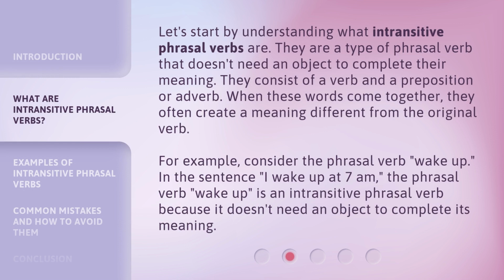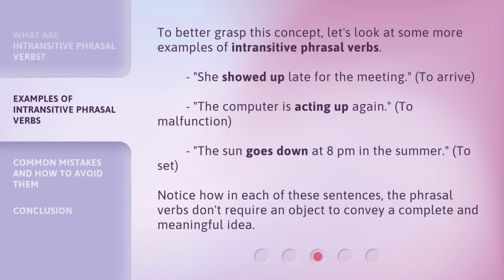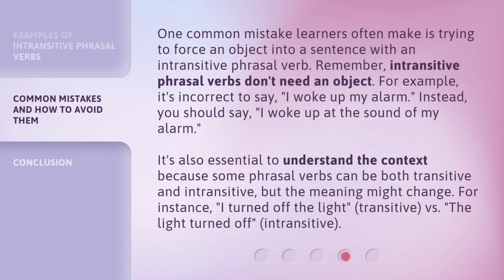Mastering Intransitive Phrasal Verbs: Your Key to Fluent English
Mastering Intransitive Phrasal Verbs: Unlocking Fluent English • Learn how to master intransitive phrasal verbs and unlock the key to fluent English. Discover what intransitive phrasal verbs are, examples of their usage, and common mistakes to avoid. Watch now and start speaking English more naturally!

00:00 • Introduction - Mastering Intransitive Phrasal Verbs: Your Key to Fluent English
00:37 • What are Intransitive Phrasal Verbs?
01:15 • Examples of Intransitive Phrasal Verbs
01:44 • Common Mistakes and How to Avoid Them